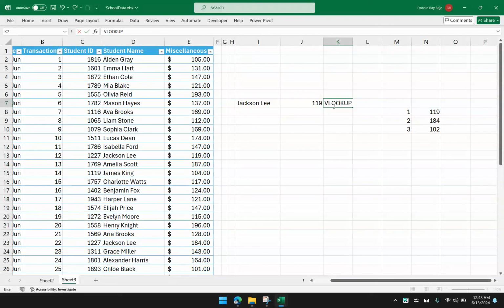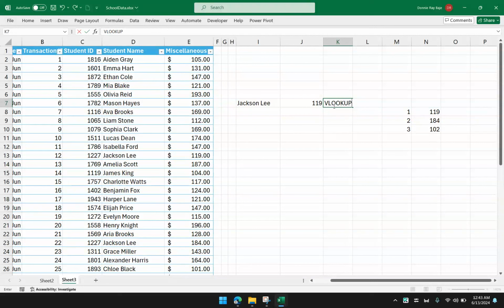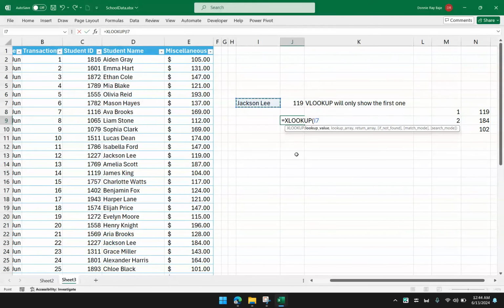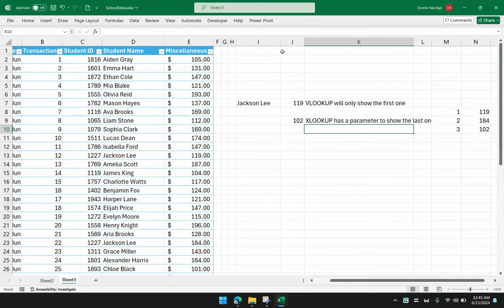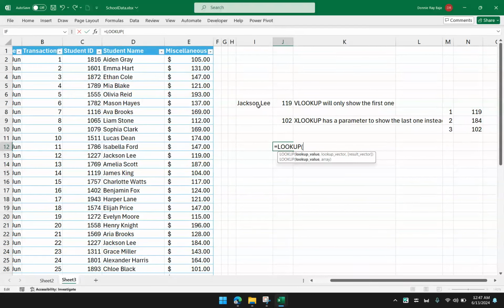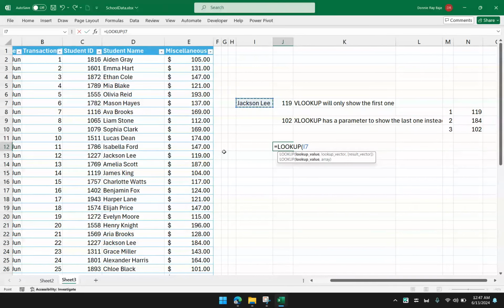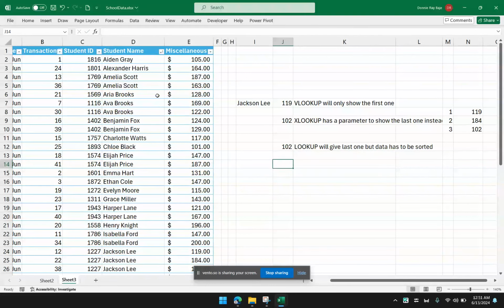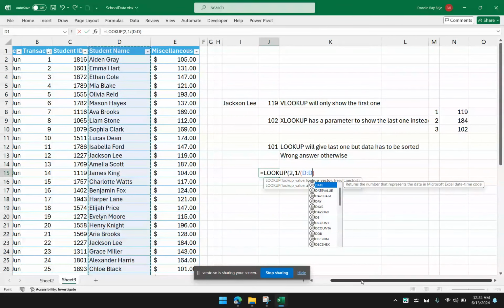Find Last Value using LOOKUP Function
This video shows how to use the LOOKUP value to fix it when it is giving incorrect value.  LOOKUP can search the last entry instead of first one unlike VLOOKUP or INDEX MATCH that will always give you the first lookup value found.

As a bonus topic, this video also shows how to find the last lookup value using XLOOKUP.